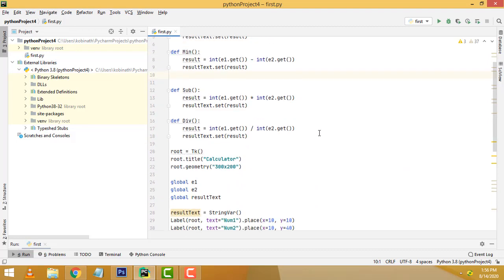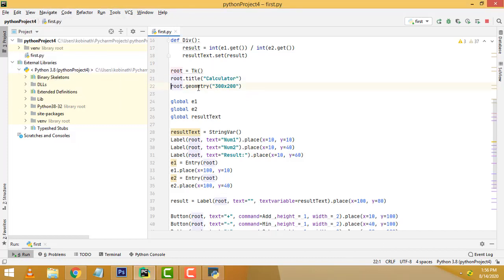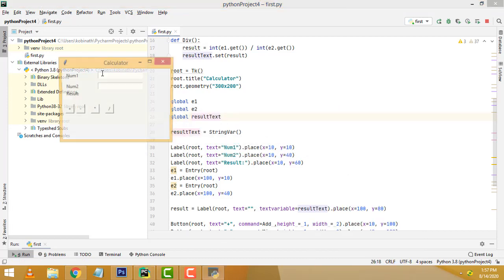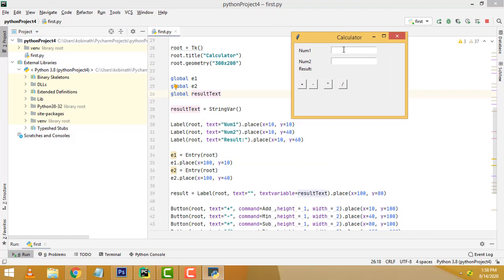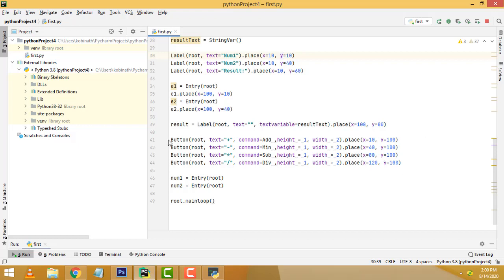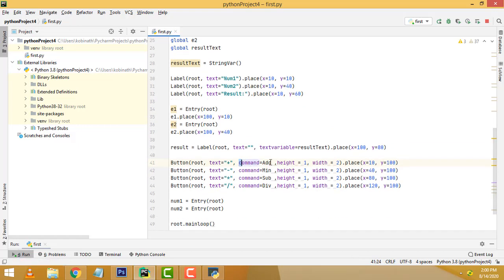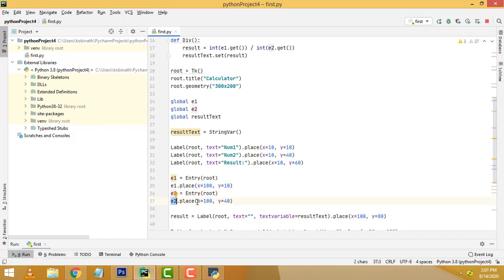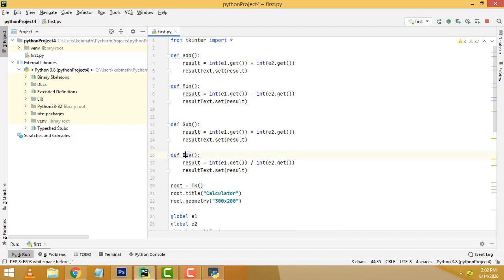How to Create the Calculator in Python